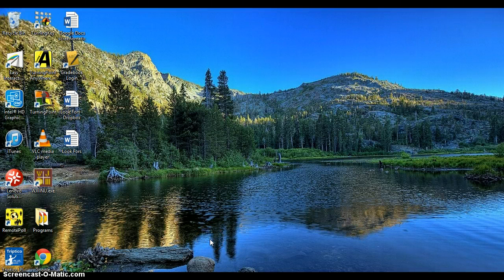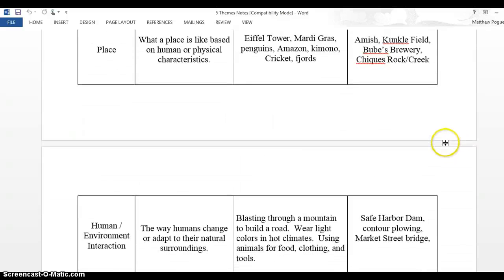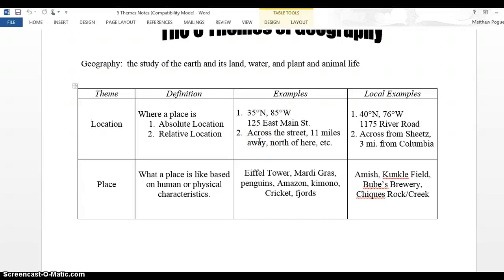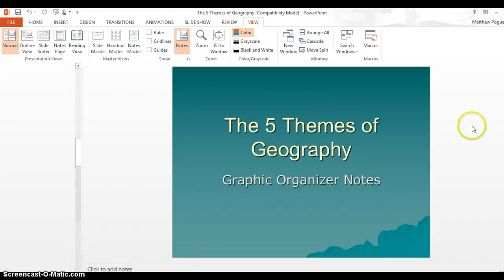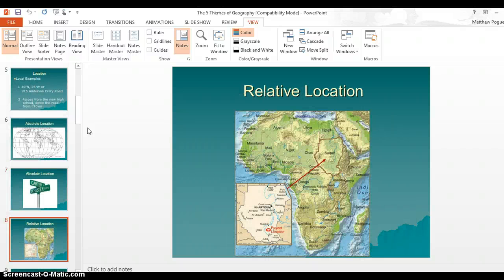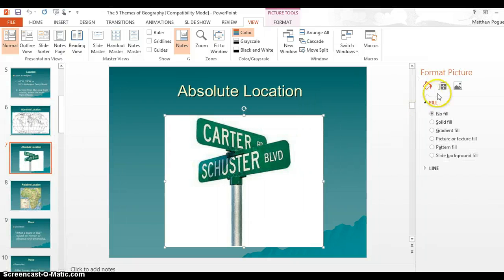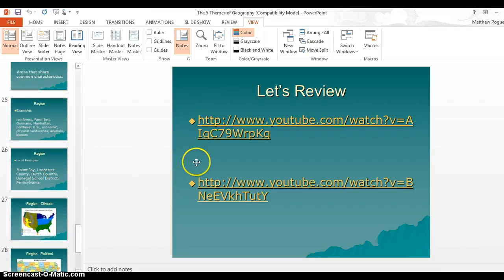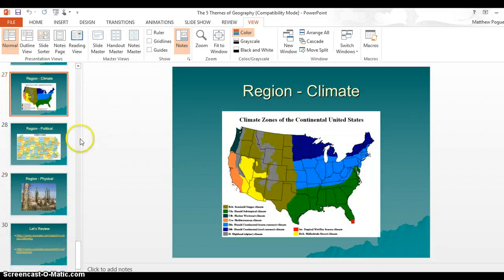Module 6: Web Accessibility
Analyzing 2 files to see which components are accessible and which ones are not